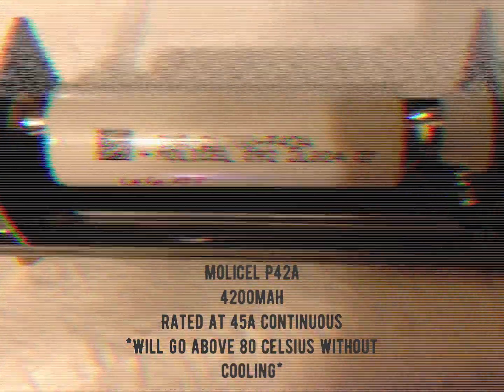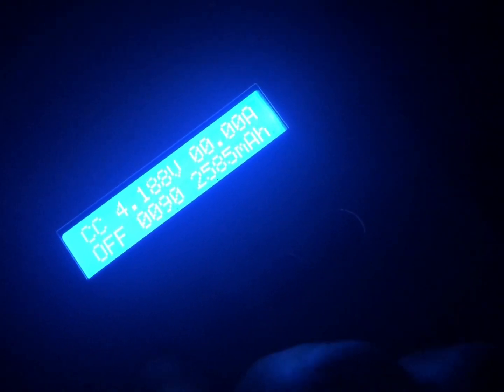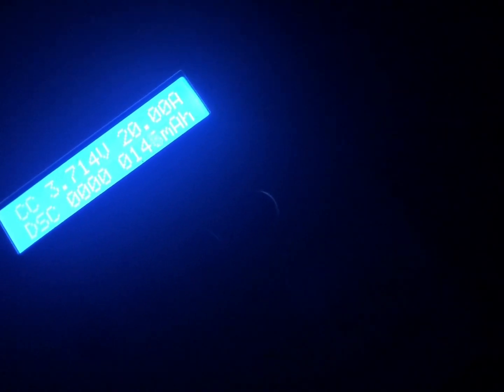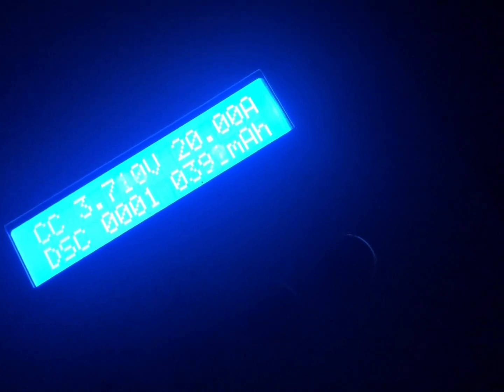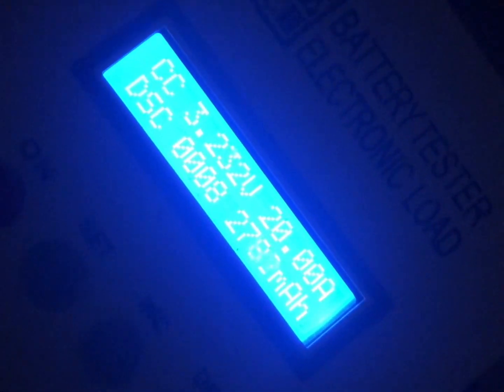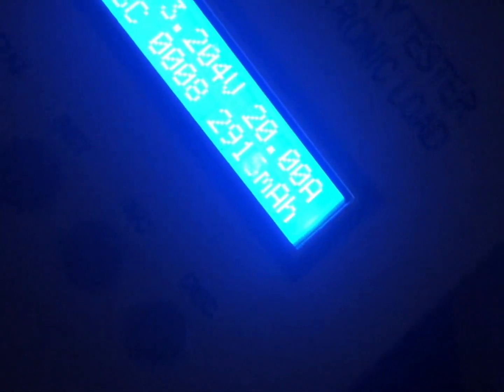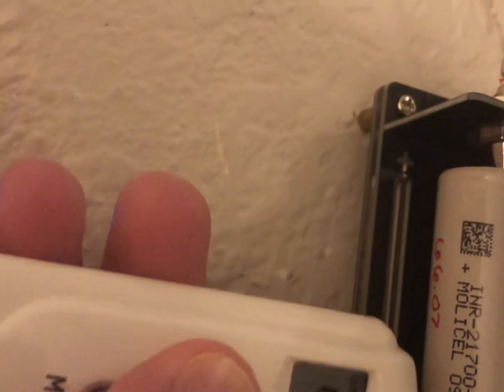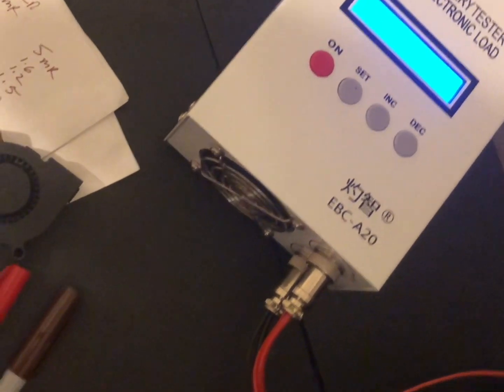“I’ve Never Heard Of Molicel” Molicel P42A 21700 20A Discharge. Liito Kala Fanboys Live Under A Rock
“I’ve never heard of Molicel”

That’s a word for word quote from another YouTube user who inspired this little series. He is absolutely convinced Liito Kala has THE BEST cells on the market and only Sony comes close. Sony has some great cells (VTC5/VTC6 series).

Again. Open invitation for anyone to post a discharge video of a Liito Kala cell that performs as well as the P42A at 20A. I can do 40A with power resistors if you post a video at 40A first. Until then I’m not disassembling my various resistor sets to make a giant parallel resistor bank (5 100W 1 Ohm+5 100W 2 Ohm)

Next up I’ll probably cut up one of my A123 12V packs so I have an individual cell to place in my cell holder for the discharge test. This way we’ll have NMC and LFP power cells represented. I might cough up the $9 plus who knows how much for shipping to get a new ANR26650M1B from LithiumWerks (a successor to A123).

I would love to test a Sony VTC cell, an LG HB4, HB6, HB3, HE4, Samsung 20S, etc